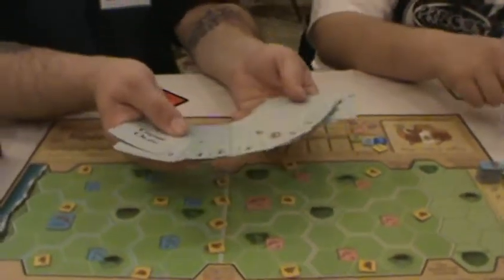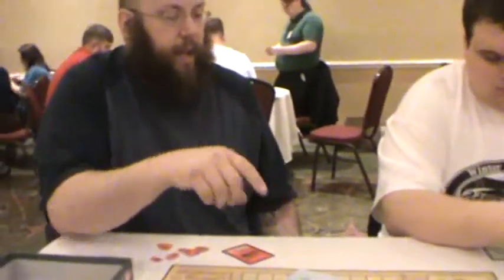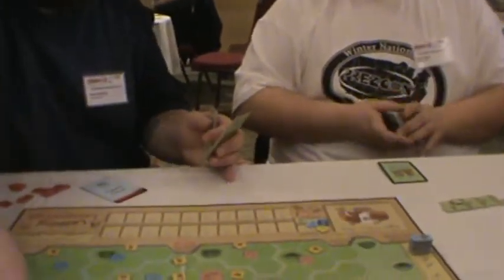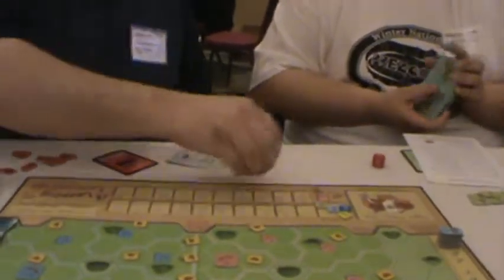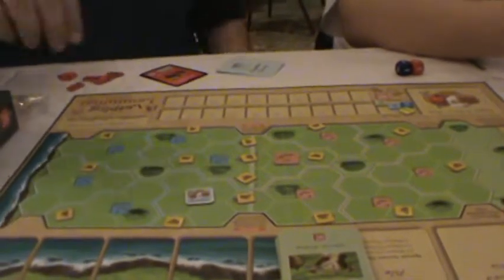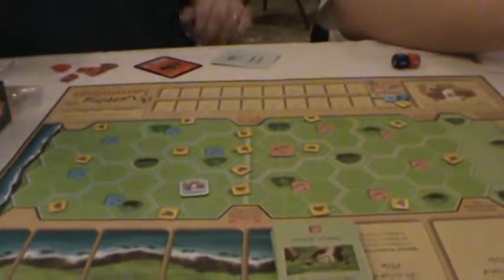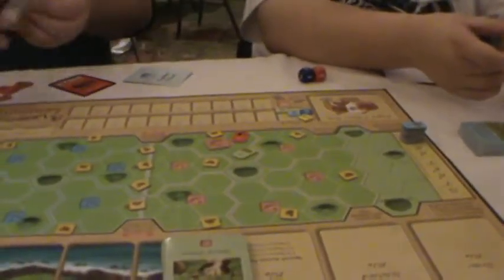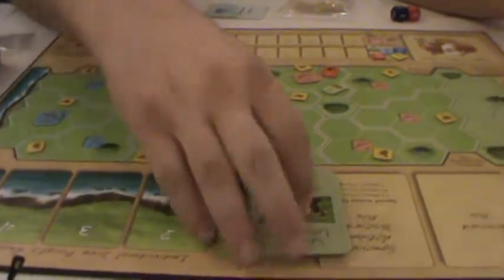Leaping Lemmings demo at Prezcon